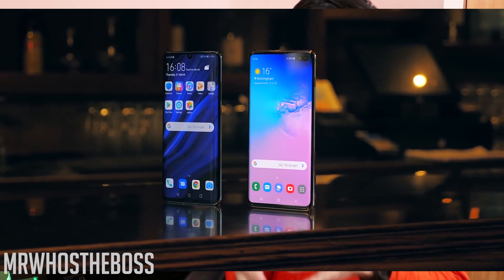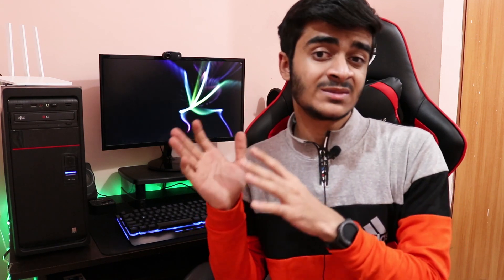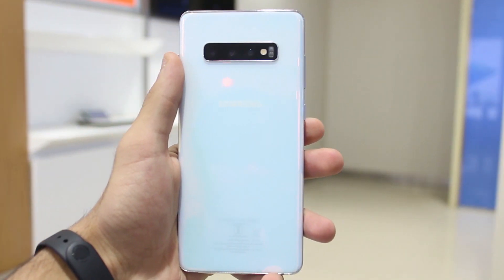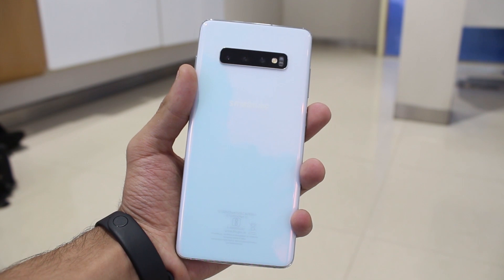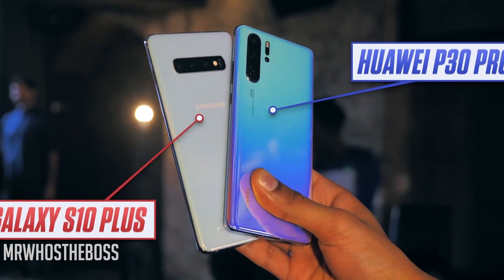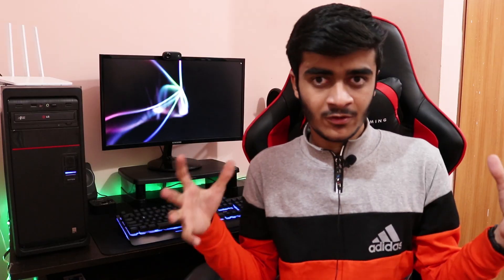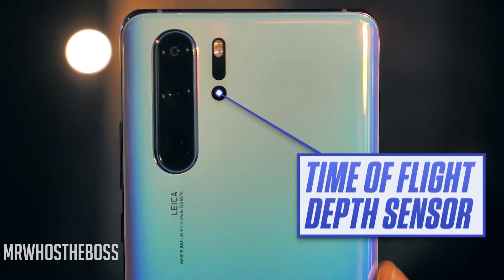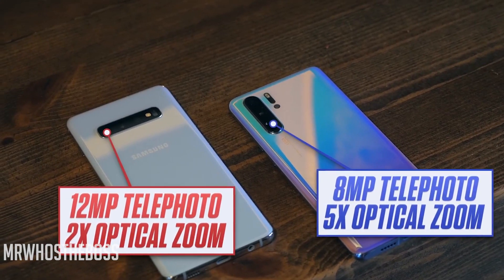Huawei P30 Pro vs Galaxy S10 Plus: Full Comparison - Samsung vs Huawei!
New Huawei P30 Pro vs Galaxy S10 Plus Full Comparison: Which Phone to Buy?

2015-18 © TMG™ TECHDROIDS is a participant in the in the Amazon US Associates Programme & Amazon Services LLC Associates, an affiliate advertising programme designed to provide a means for sites to earn advertising fees by advertising and linking to Amazon.com.